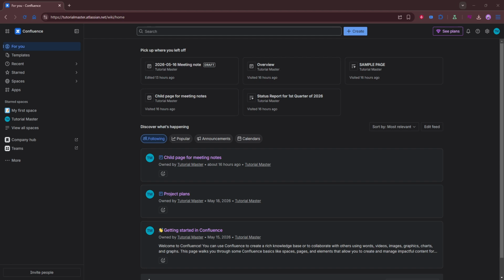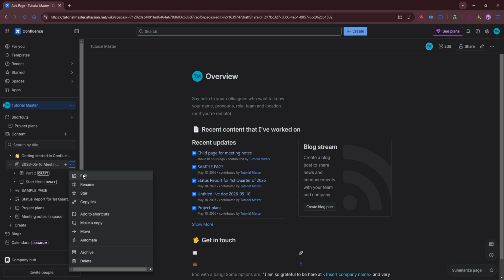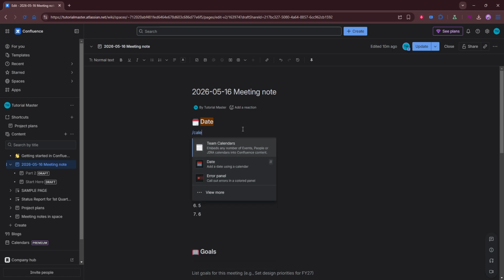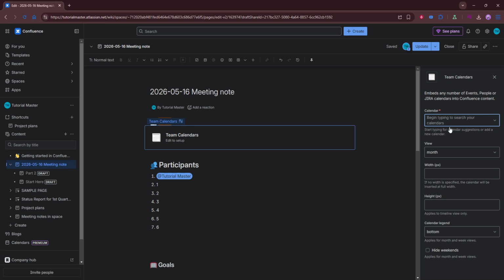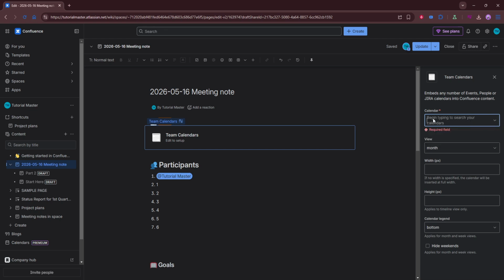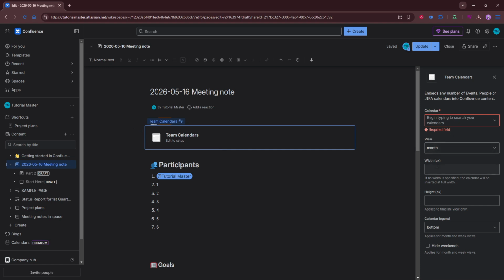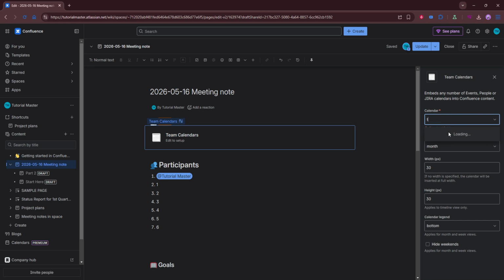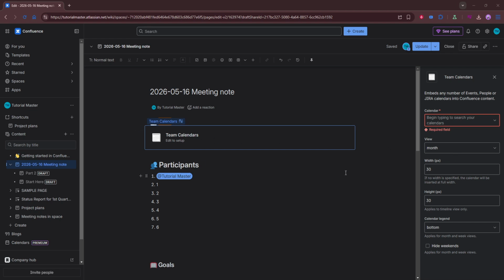How To Add Calendar In Confluence Page [How To Guide 2026]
In today's video we cover How To Add Calendar In Confluence Page [How To Guide 2026]